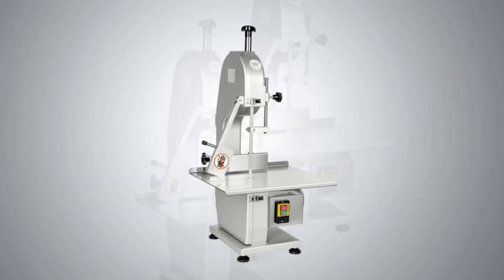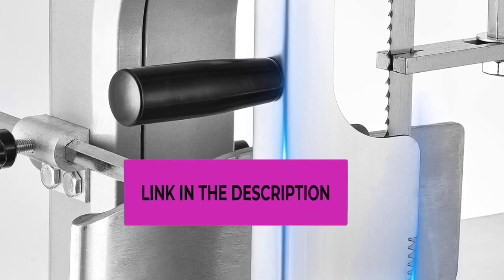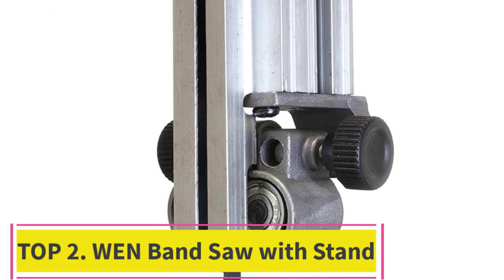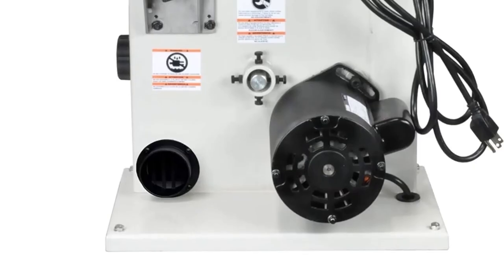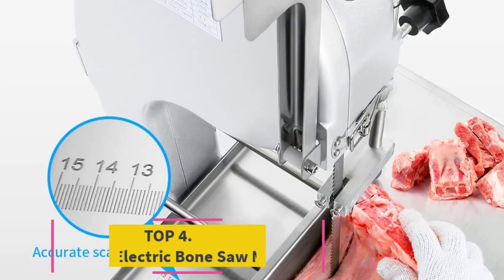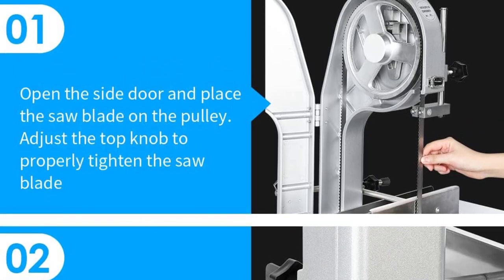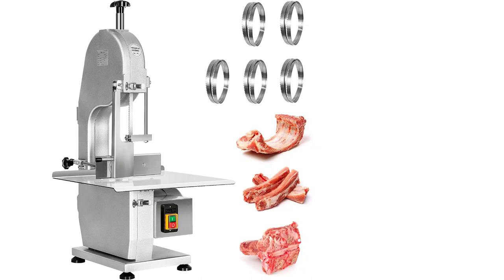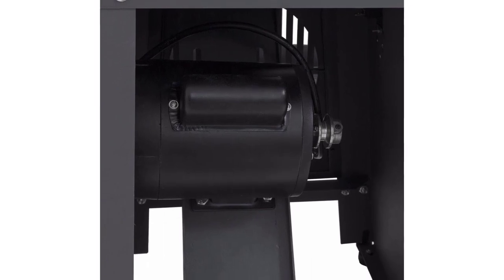Top 5 Best Meat Band Saw 2023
Cbiao Bone Saw Machine 14.9" x 18.8" Workbench
✅ US :
WEN Band Saw with Stand
✅ US :

RIKON Power Tools 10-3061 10" Deluxe Bandsaw,
✅ US :

1500W Electric Bone Saw Machine,
✅ US :

Stark USA 2-in-1 Commercial Butcher Band Saw
✅ US :

In this video, we listed the Best Meat Band Saw  in 2023 ?